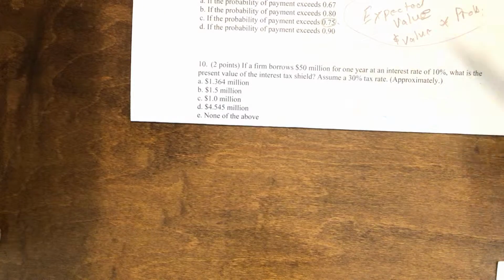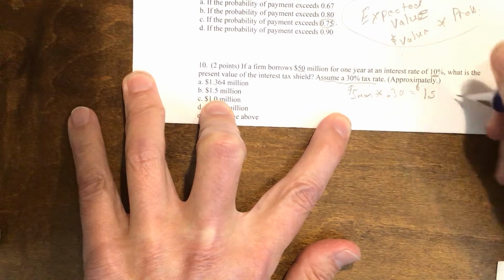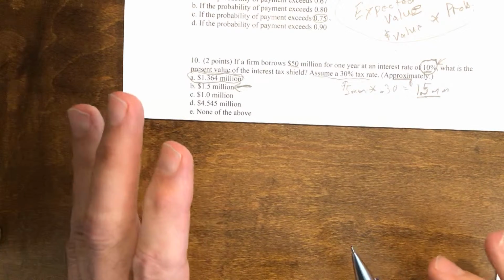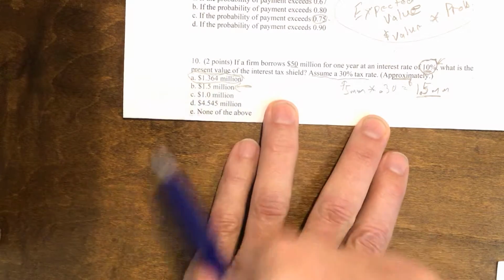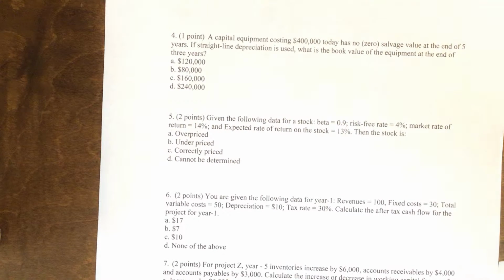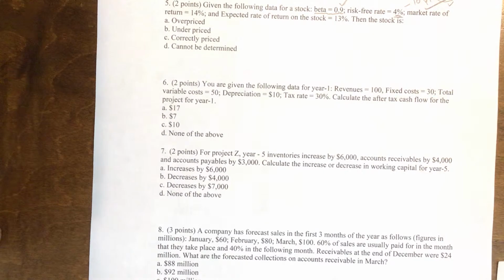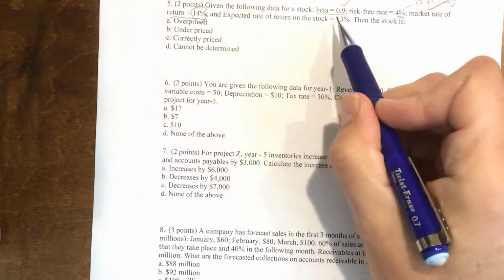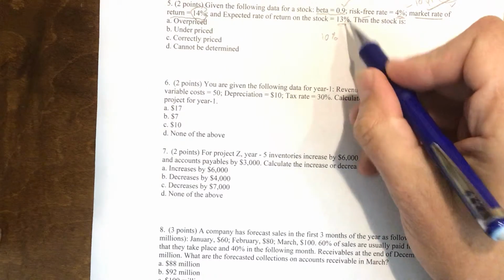Problems 4-5 on practice test